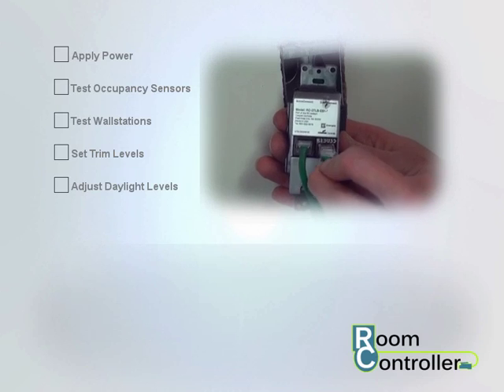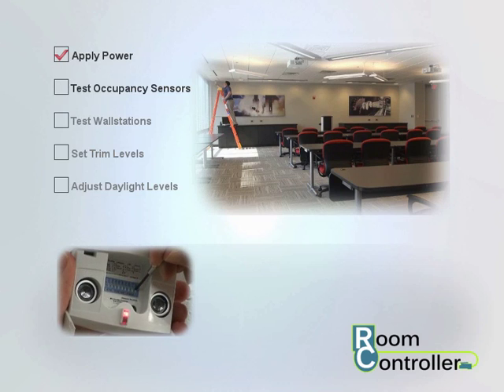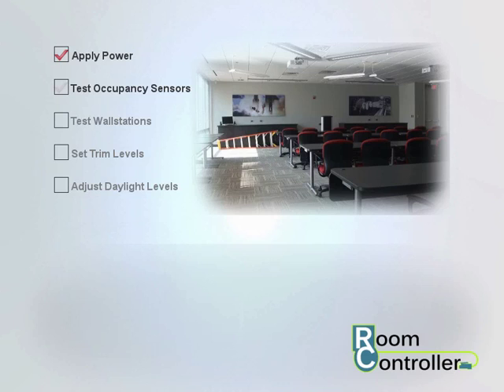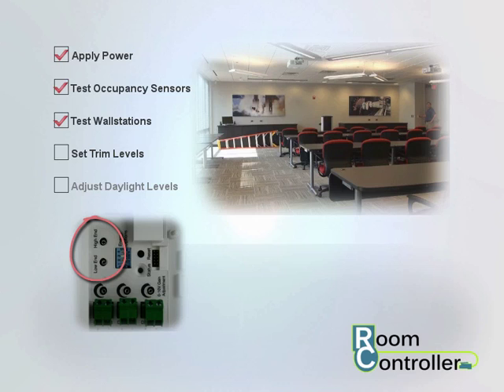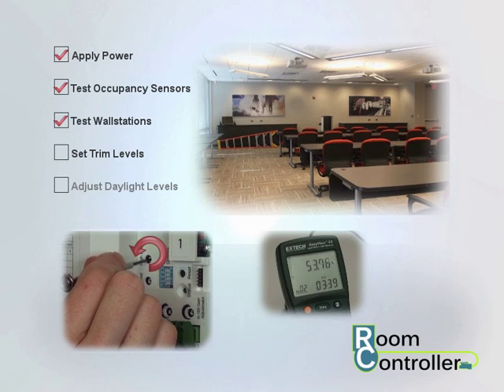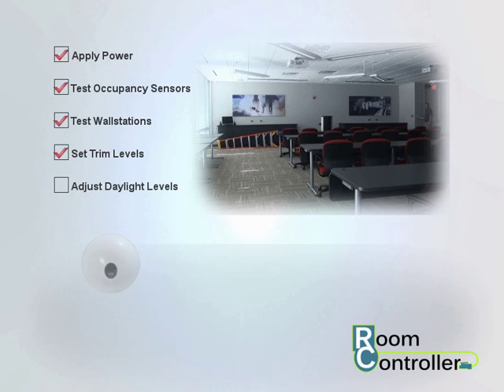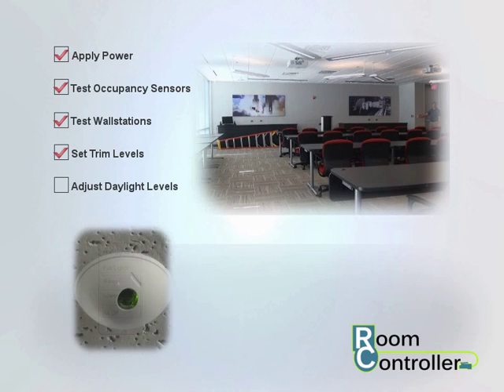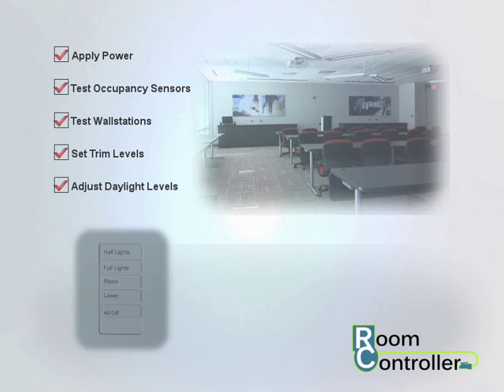Room Controller Installation - Part 3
In this tutorial you will learn how to verify that your Room Controller operates properly from connected accessories including step by step instructions to set trim levels for 0-10V dimmable loads as well as perform basic daylight level adjustments.